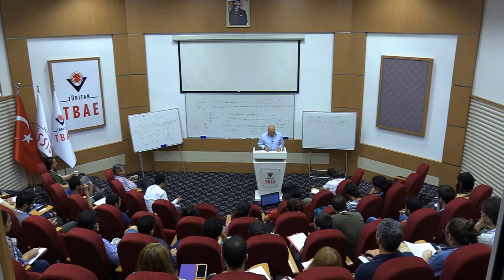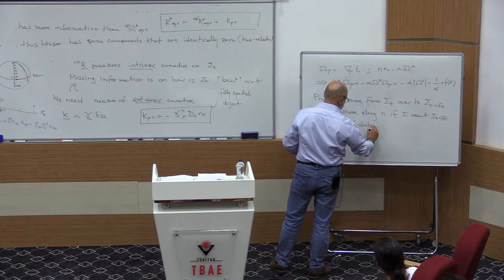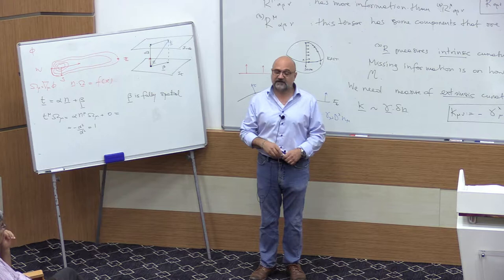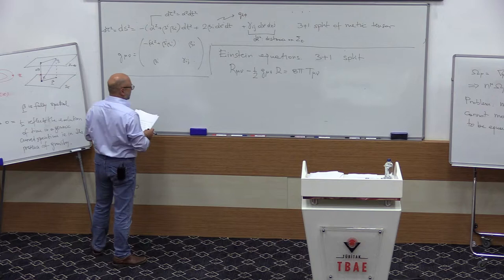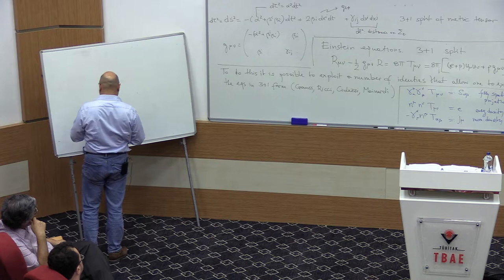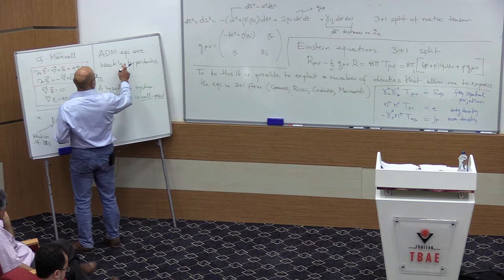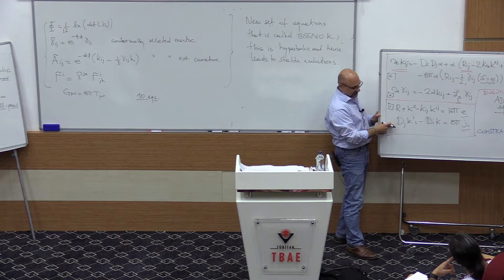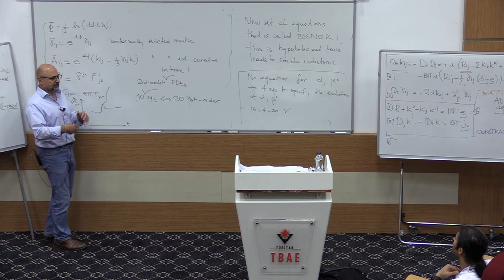Simulations of Binary Neutron Stars: Mathematical Foundations - Lecture 2/4 | Luciano Rezzolla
Simulations of Binary Neutron Stars: Mathematical Foundations
Speaker: Luciano Rezzolla (University of Frankfurt, Germany)